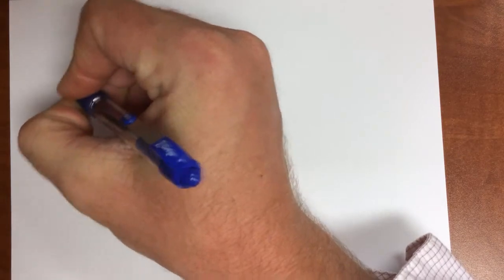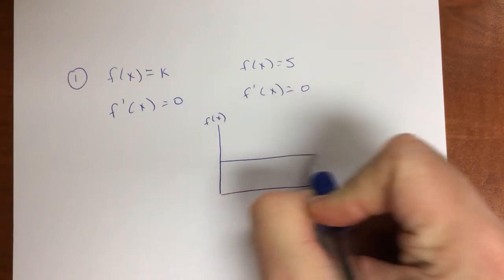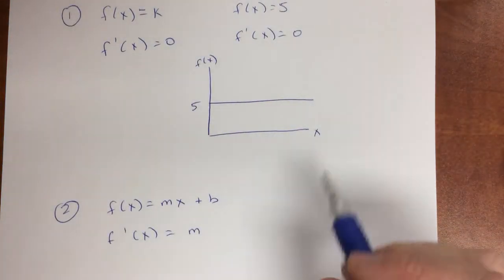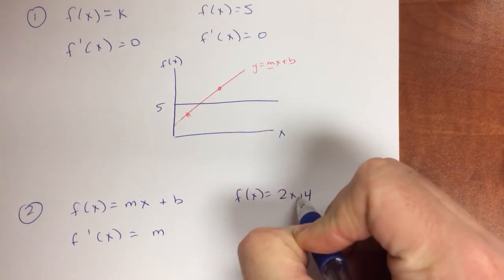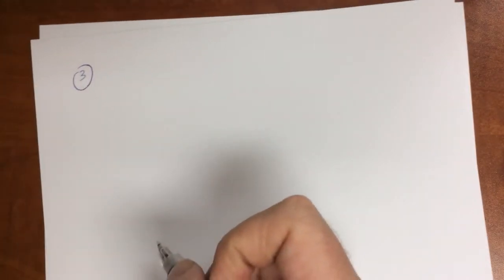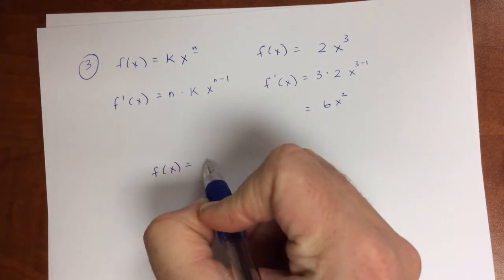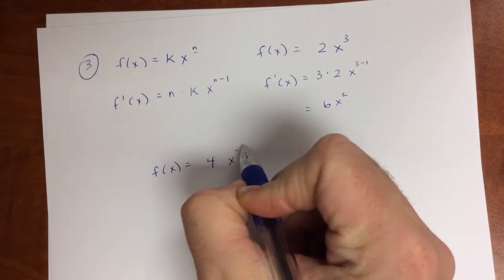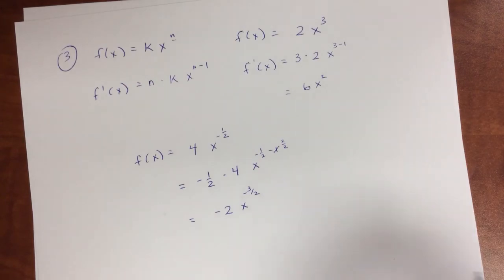Chapter 2.4 Rules of derivatives part 1